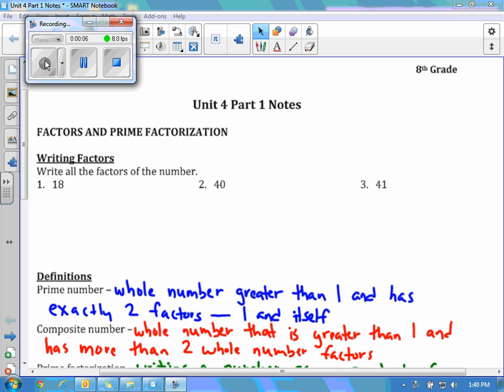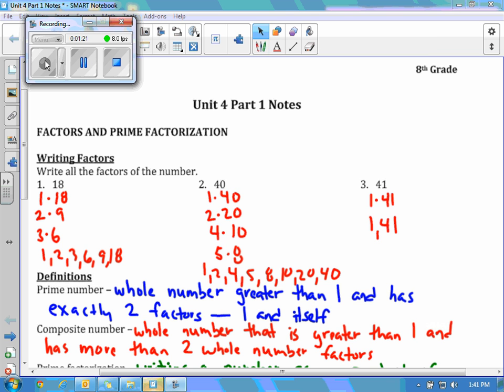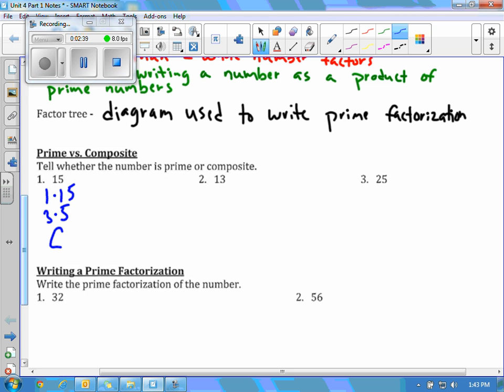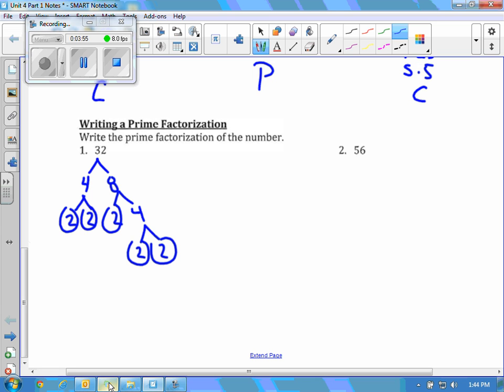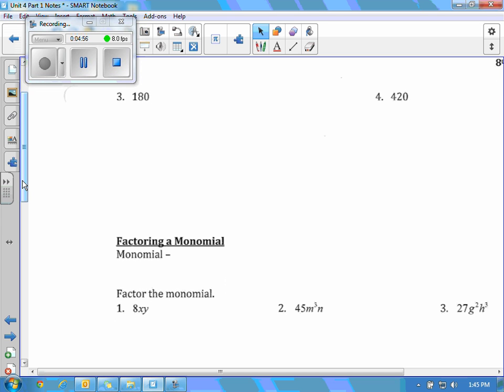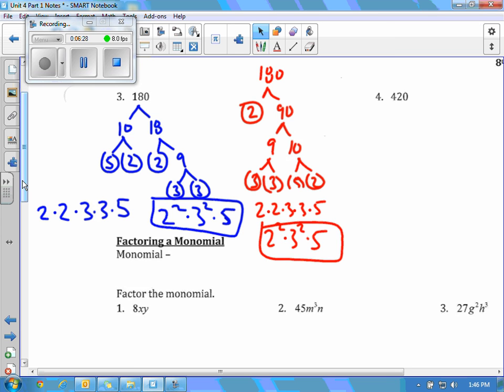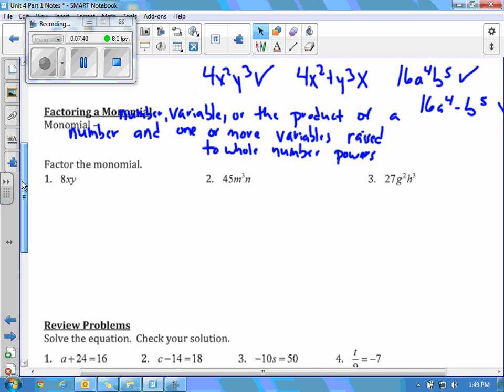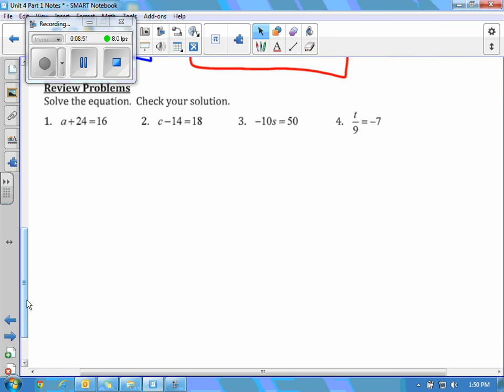Unit 4 Part 1 Video